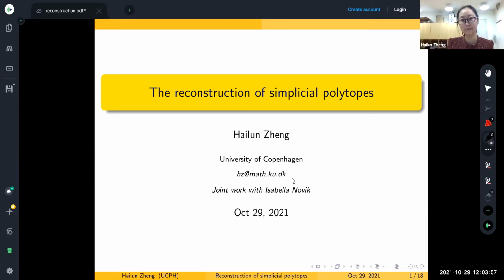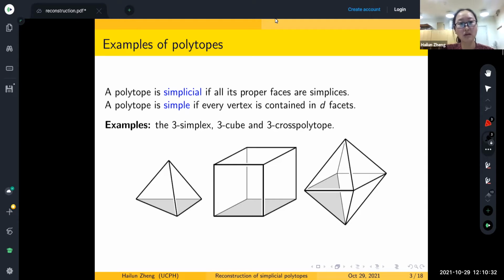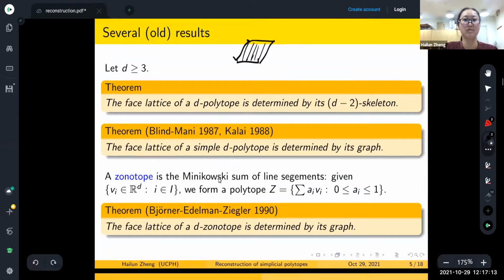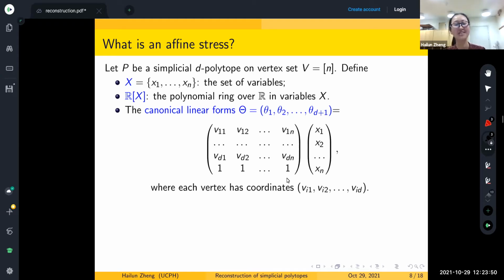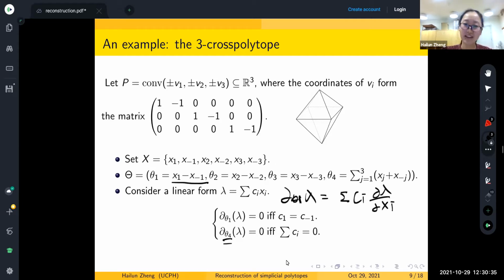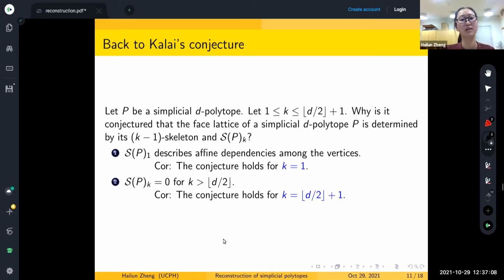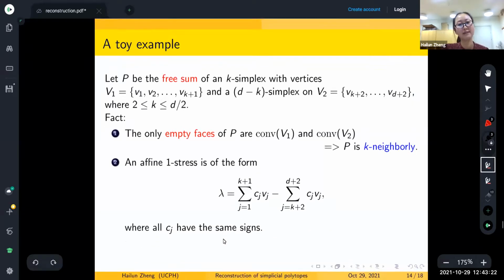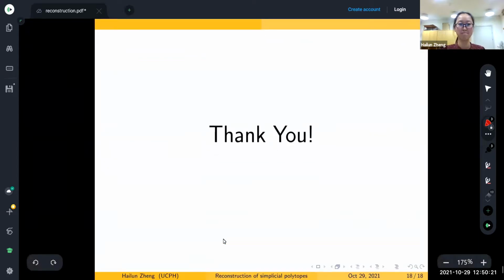Oct. 29, 2021, Hailun Zheng (Reconstruction of simplicial polytopes)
Title: Reconstruction of simplicial polytopes

Abstract: What information do we need to know to determine the combinatorial type of a d-dimensional simplicial polytope P? Let [d/2] represent the greatest integer less than or equal to d/2. On one hand, Perles and Dancis proved that the [d/2]-skeleton of P determines the face lattice of P. On the other hand, the space of affine dependencies of vertices of P, or equivalently, the space of affine 1-stresses of P, also determines the face lattice of P. Motivated by these results, Kalai conjectured that for any k between 0 and [d/2] (both inclusive), the k-skeleton of P along with the space of affine (k+1)-stresses of P uniquely determine the combinatorial type of P. In this talk, I will give a proof of this conjecture in the case k=1 and discuss a few other related conjectures. This is joint work with Isabella Novik.